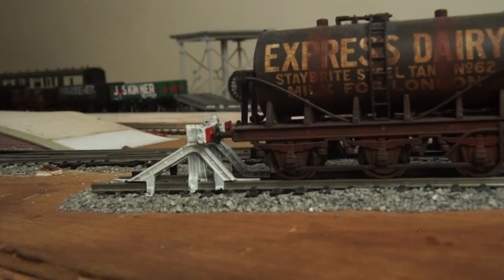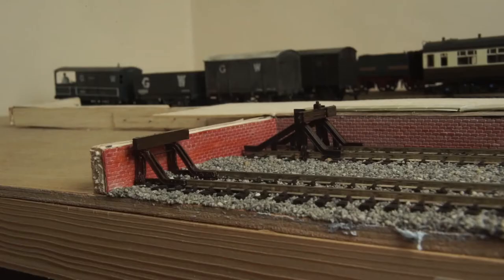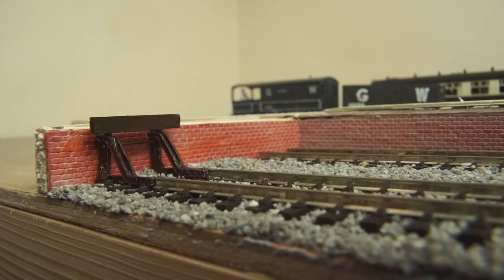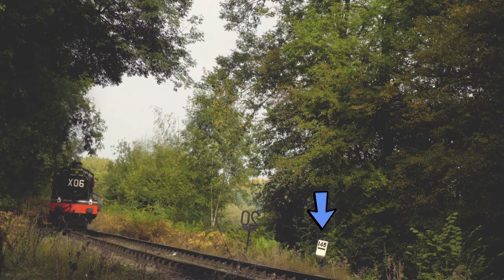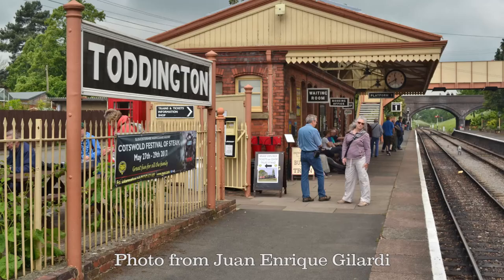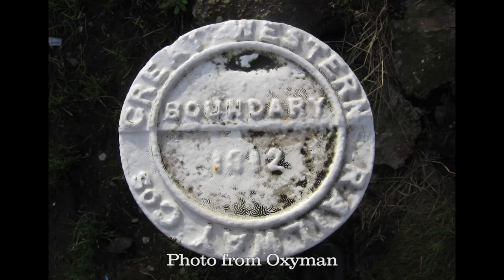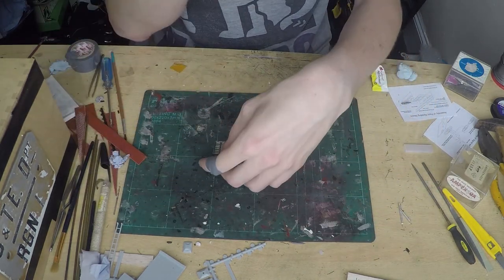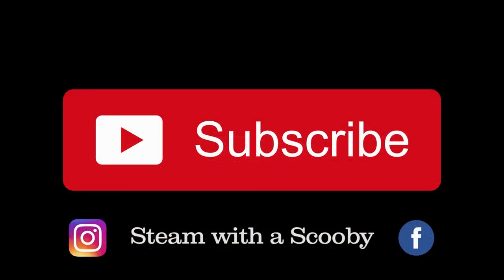Episode 7 - 5 Cool Little Details for your Model Railway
In this video, we look at 5 cool easy little details which can help to improve the look of the lineside of your layout.